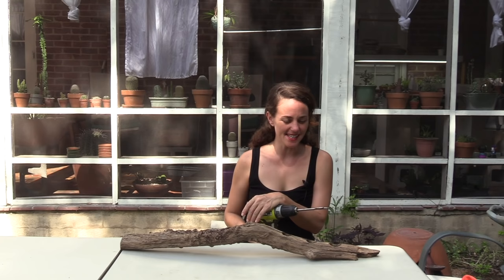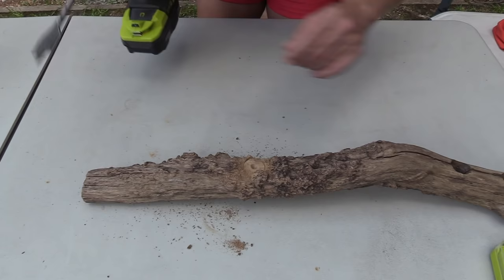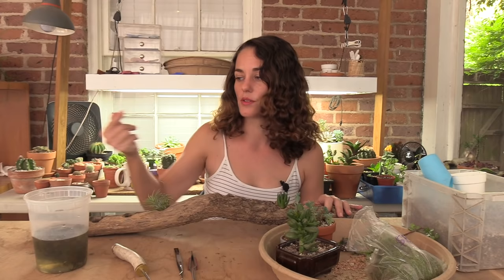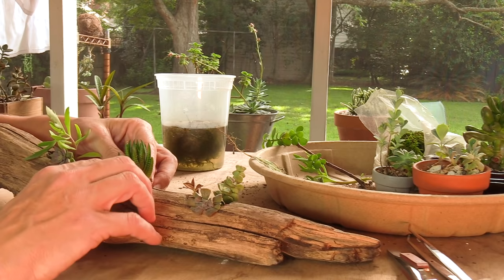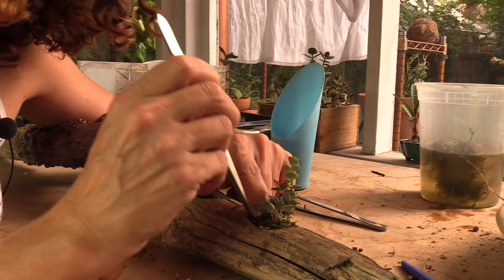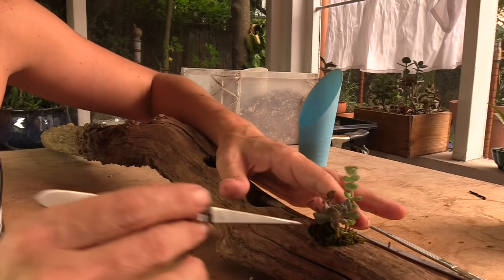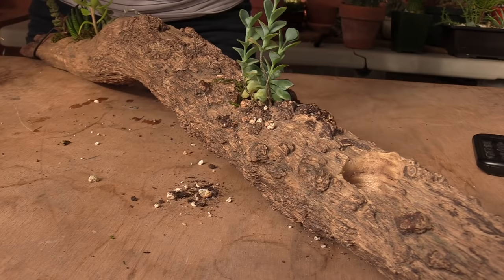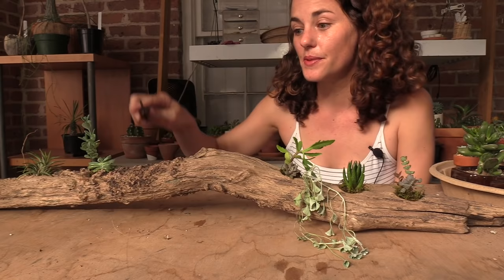DIY Wood Succulent Planter- Drill and Fill Demo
↑(◕ᴗ◕✿) Watch a demo on how to drill a pretty wood branch and pot it up with succulents! You  can use this no-glue method to plant succulents in other objects too.

Keep the finished arrangement in bright indirect light and water about 1x a week.

Supplies you'll need:

-A piece of wood:
-Power drill
-Large spade wood bit and a smaller bit for drainage holes
-Sphagnum moss
-Pokey things and small scoop
-Cup of water
-Dirt
-Succulents and/or air plants

*Potting portion starts at 04:15

Succulent Identifications in order of appearance:
Echeveria 'Cubic Frost'
Kalanchoe orgyalis 'Copperspoons'
Crassula rupestris ssp. marnieriana 'Baby's Necklace'
Haworthia limifolia
Kalanchoe laciniata 'Siempreviva'
Sedeveria 'Starburst'
Dichondra argentea Silver Pony-foot
Kalanchoe marnieriana
Echeveria Topsy Turvy
Tillandsia ionantha